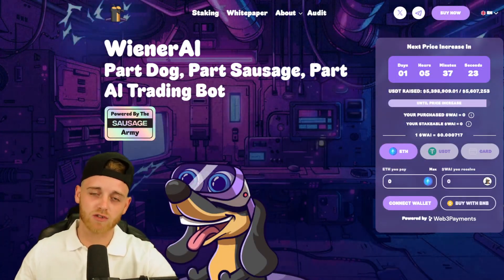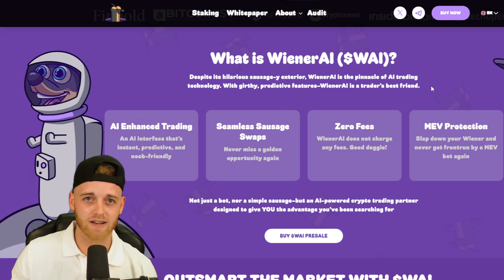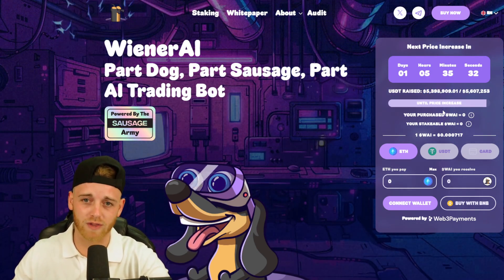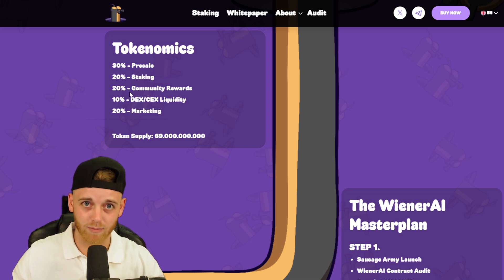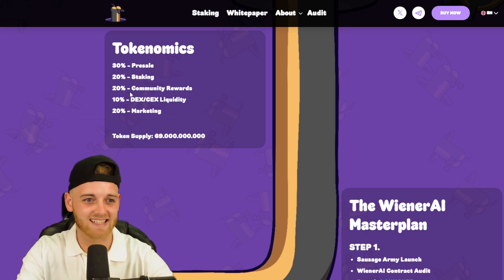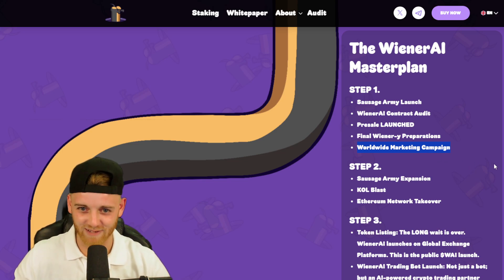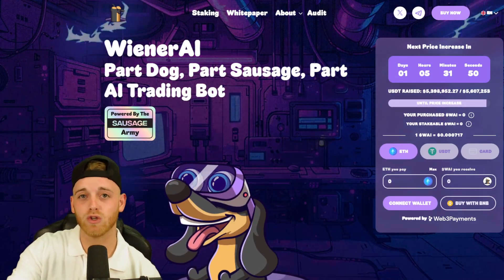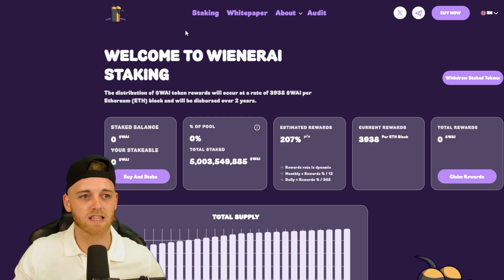IS THIS THE NEXT BIG AI CRYPTO COIN?!!